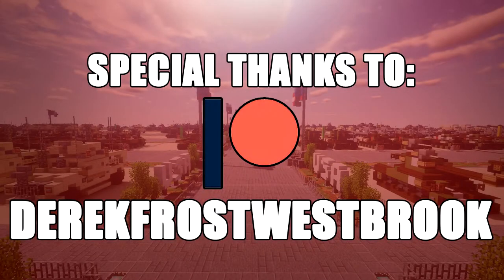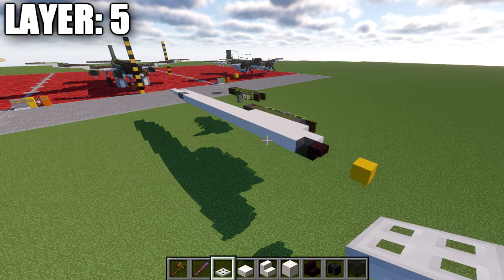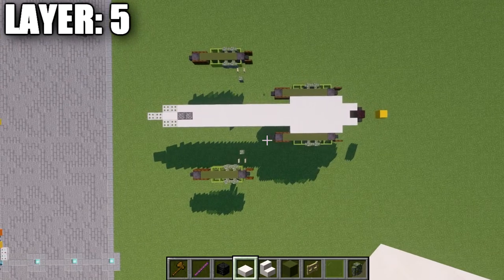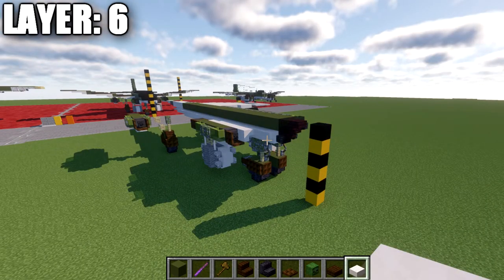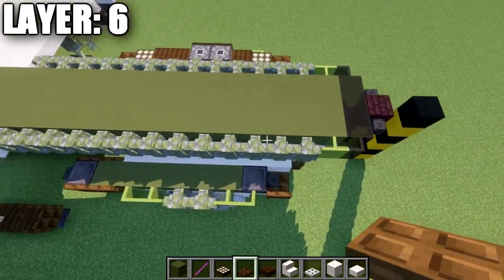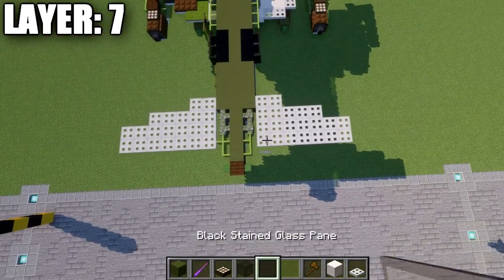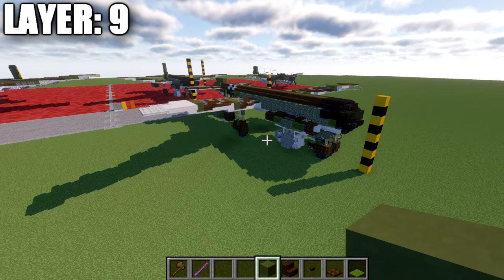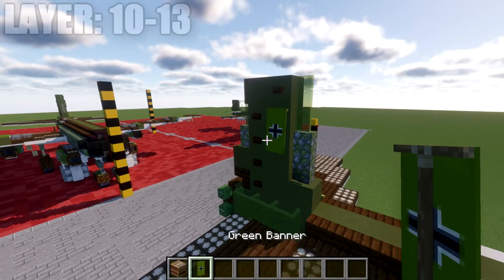Minecraft: WW2 Ju 287 V-1 | Bomber Prototype Tutorial (In-Flight + Landed Version)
HELLO LADIES AND GENTLEMEN! Welcome back to another Minecraft tutorial. Today we will be building the Ju 287 V-1 bomber prototype. Enjoy the tutorial!

►Introduction: (0:00)
►Layer 5: (3:55)
►Layer 1-4: (9:12)
►Layer 6: (14:21)
►Layer 7: (19:39)
►Layer 8: (24:06)
►Layer 9: (29:05)
►Layer 10-13: (29:54)
►Outro: (31:42)

CURRENT SUPPORTERS:
►$25:
-Brock Cherry
-Derek Frost Westbrook
-Jagdtiger
►$15:
-Arsene Lupin III
-Lord Shaxx
-The Grand Pope
►$10:
-Archduke Beck
-Cayde 6
-Inspector Koichi Zenigata
-Owen Brost
-Repentless Lamb
-Simon Riley

TEXTURE AND SHADERS PACKS:
►Texture Pack: Minecraft Default Pack
►Shaders Pack: Continuum 2.0
►Game Version: 1.18.2